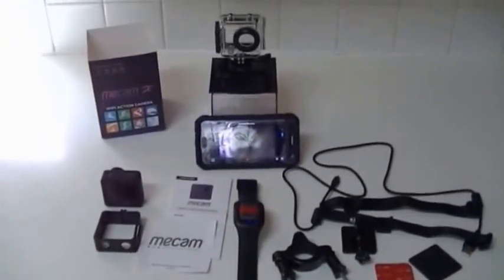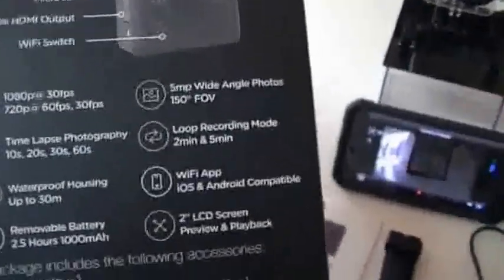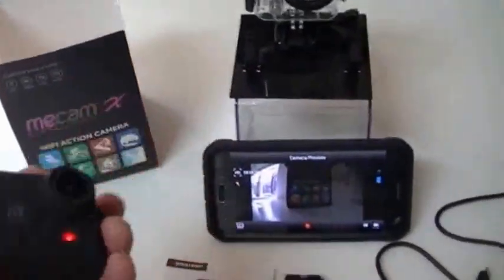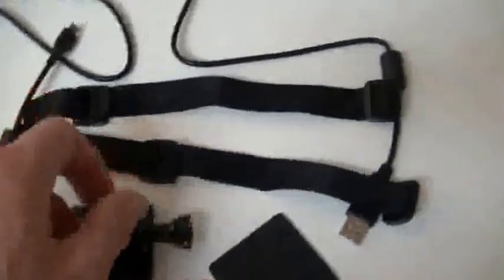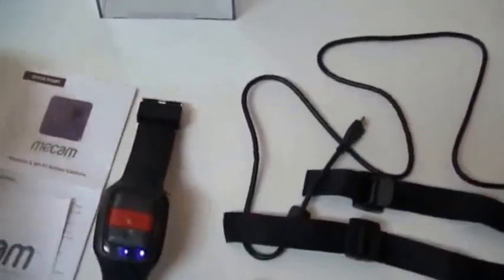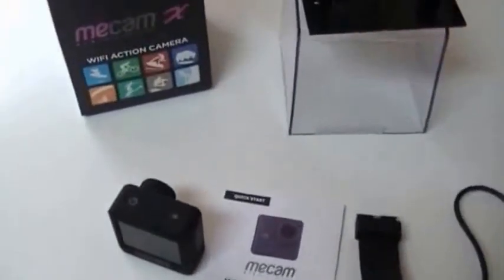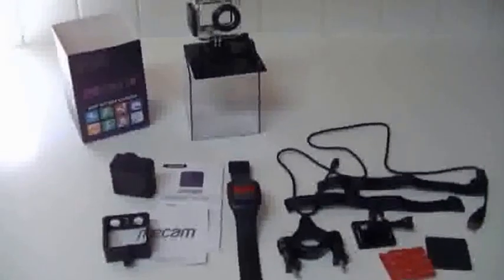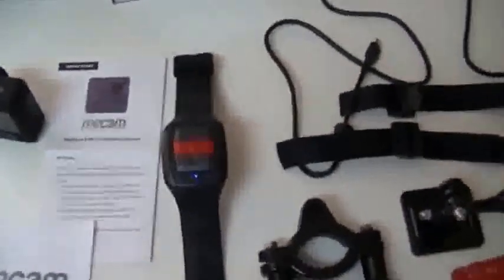MeCam X WiFi Action Camera Review And Demo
I have been thinking about investing in a wearable action camera to enhance my RV reviews, chang4e things up and keep it fresh. I did not want to spend any more than I had to so I found a reasonably priced action camera on Amazon and clicked the buy button. I wanted to share my first hand experience with you and here is it.
If you are into action and activities like riding a four wheel or dirt bike, you will really like this “Go pro like” action camera! But if you are into reviewing RVs and need to heard and understood this might not work so well. I am impressed with the video quality, the ease of use and have plans to use it. It will not replace the current camera that I use. Further experience and use may improve my experience with the audio quality.